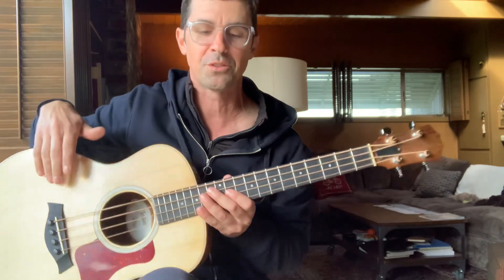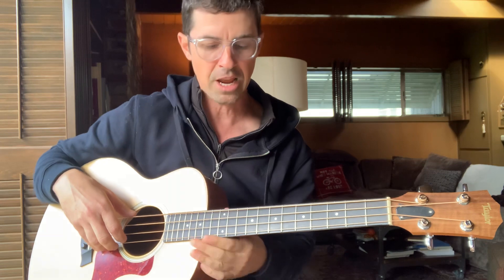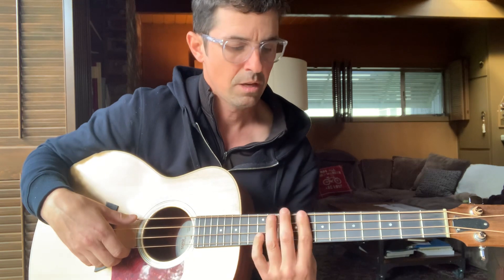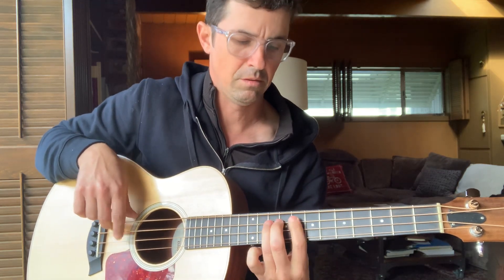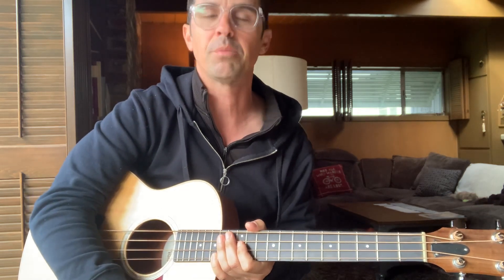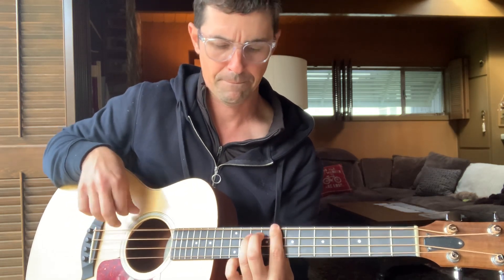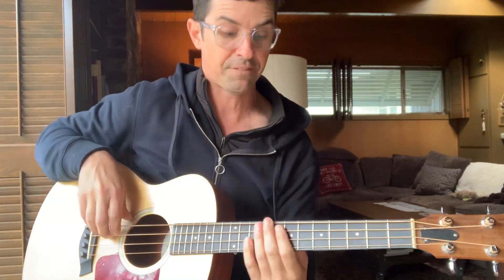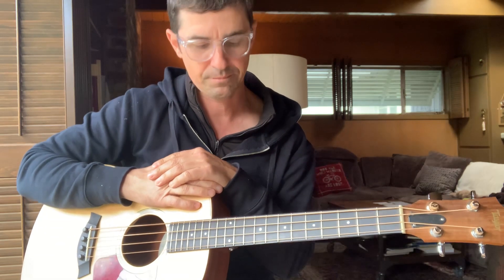Easy Bass Groove for Beginners! 🤙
Here's a link to the tune!